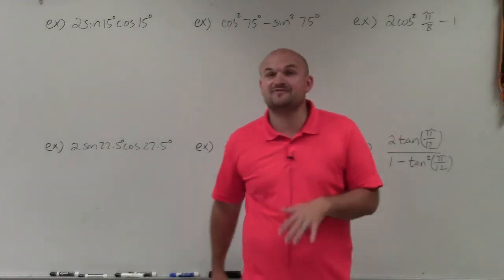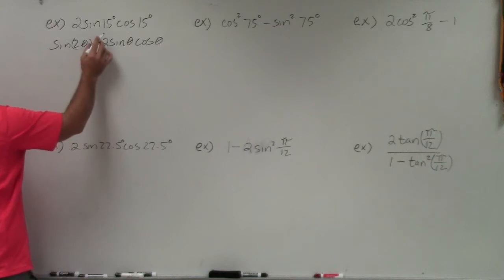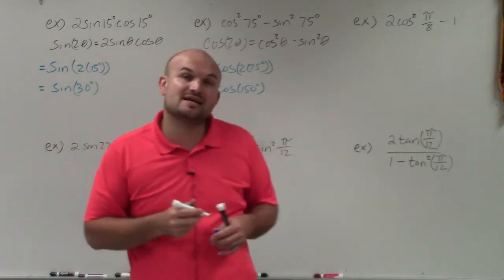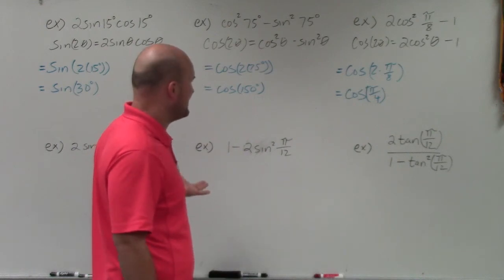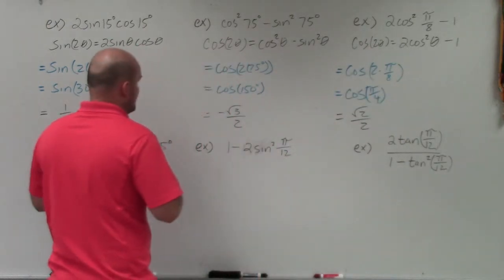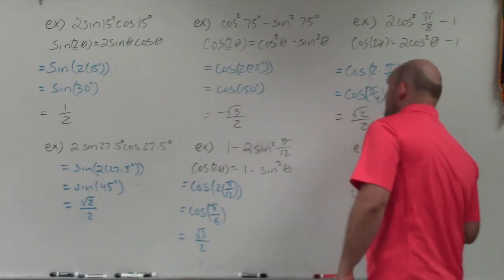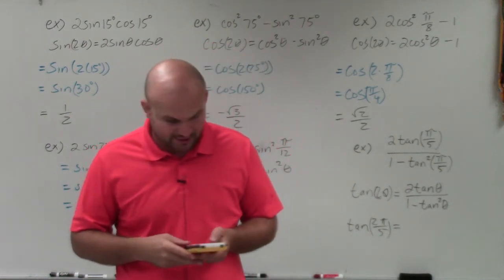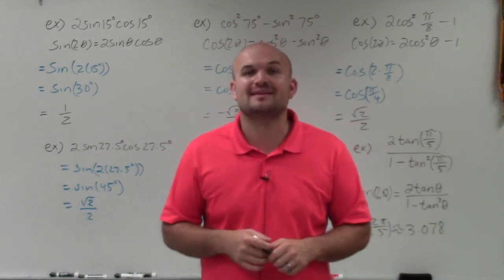Master Writing an expression as one single angle using double angle formulas